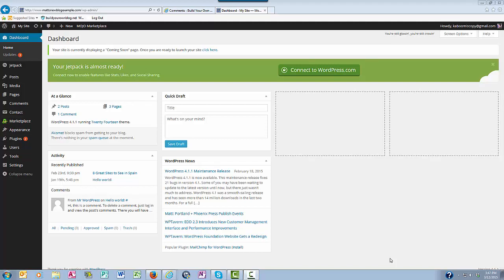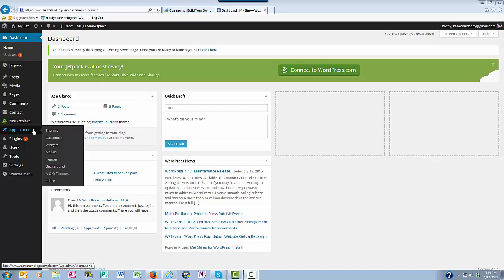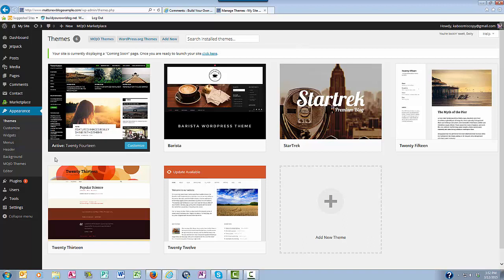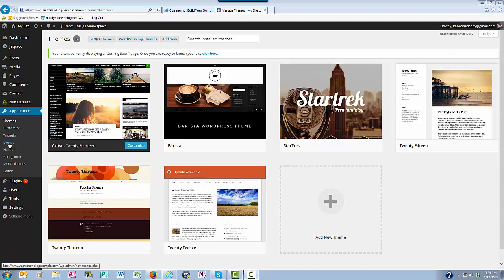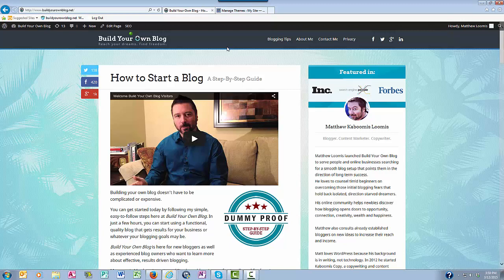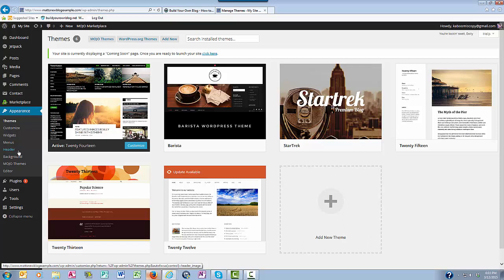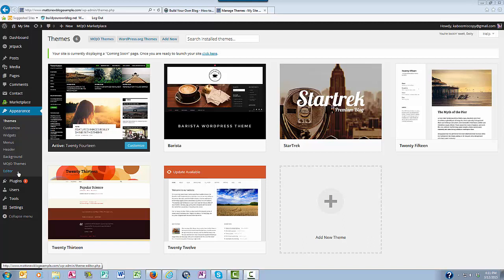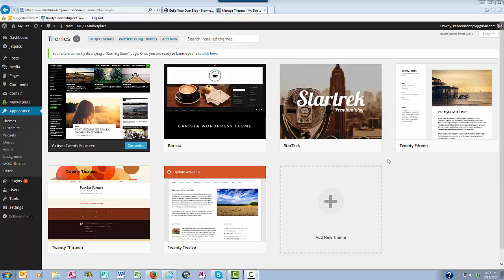WordPress Appearance Section in Dashboard - Learn what each sub section can do for your blog.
If you prefer a written, screenshots based WordPress tutorial, check out
Above, Matthew takes a look at each category within the Appearance section of WordPress: Themes, Customize, Widgets, Menus, and Editor. Great info for new WordPress users.